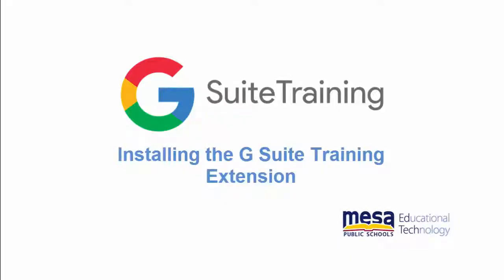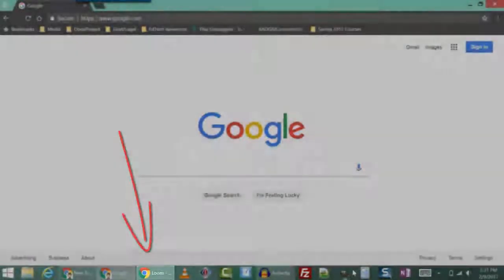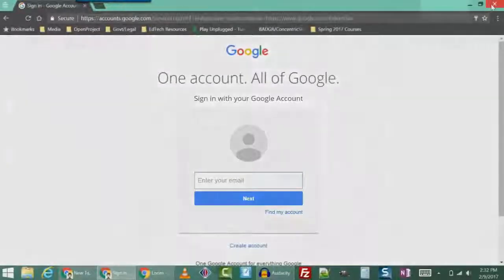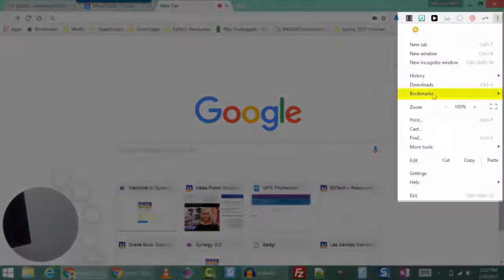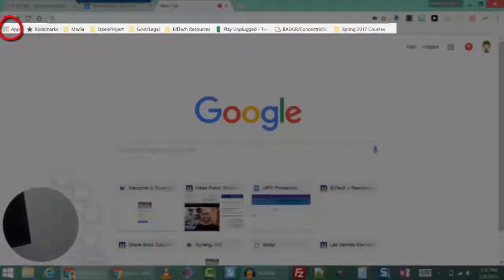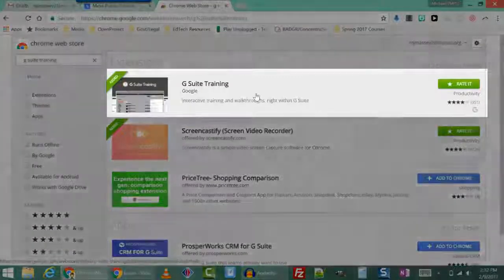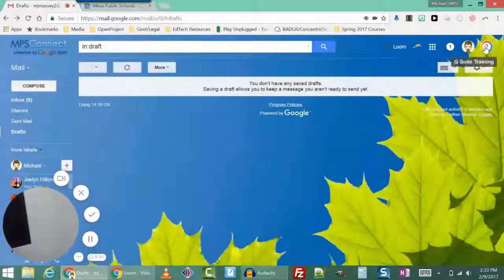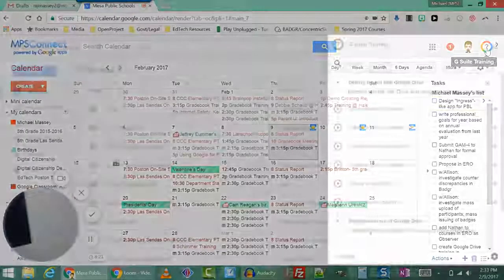G Suite Training Introduction & Installation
How to install the G Suite Training extension in your Chrome browser